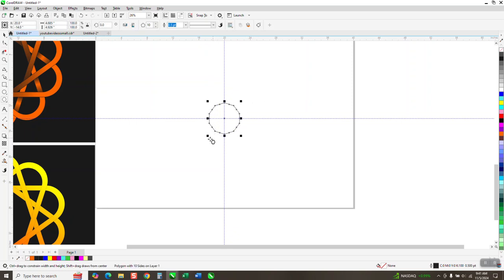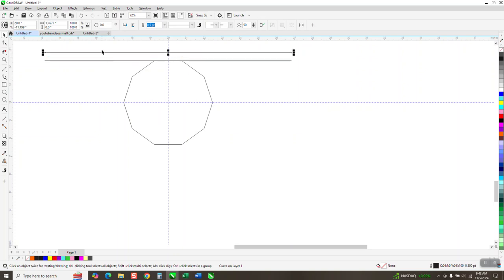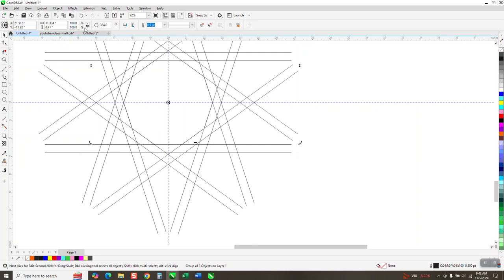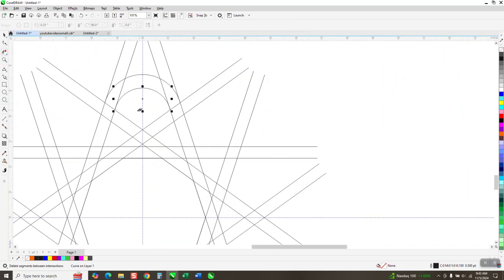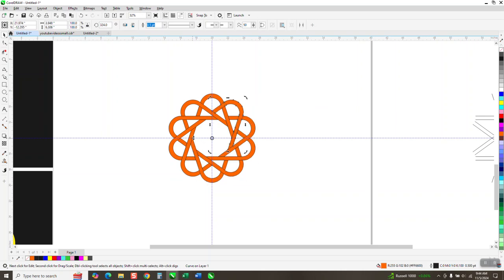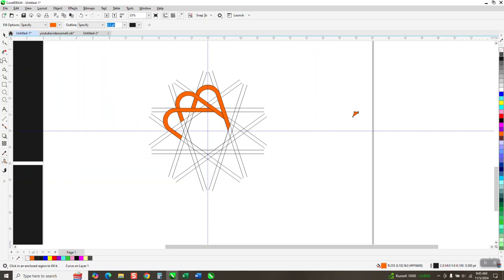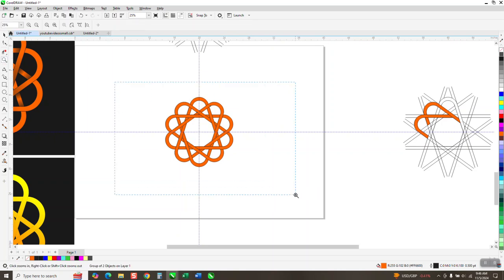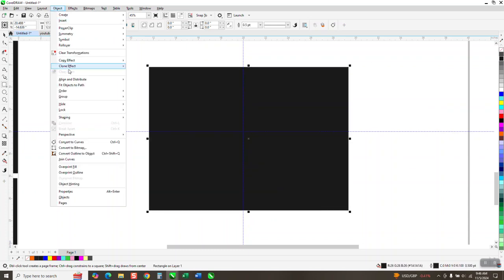Corel Draw Tips & Tricks Start with a 5 sided Polygon and make this Part 4 TEN sided